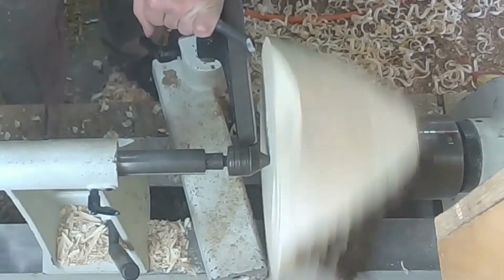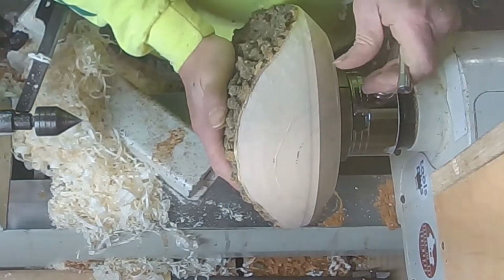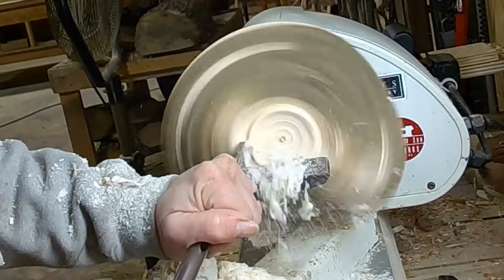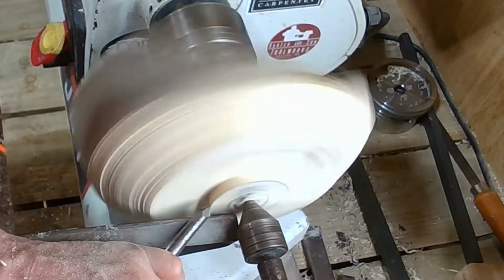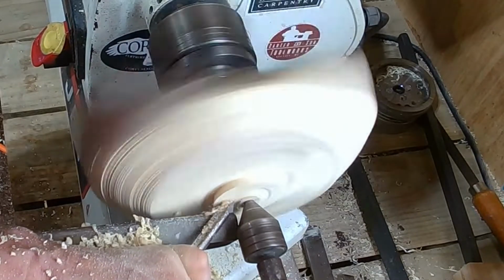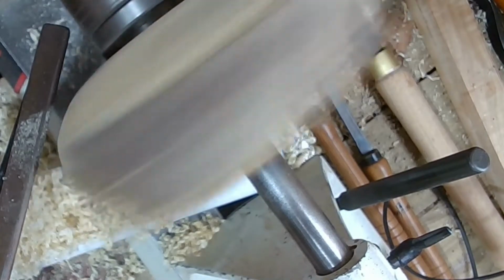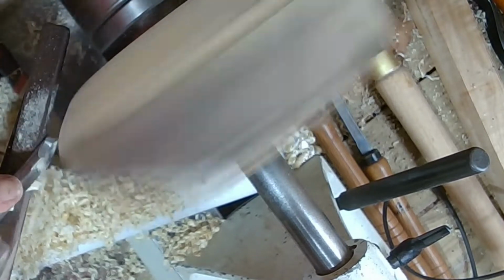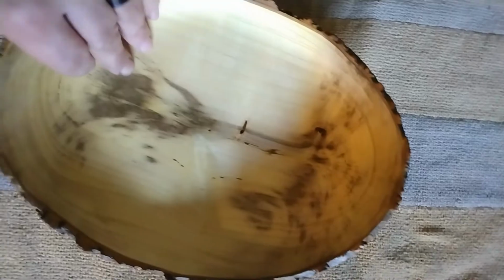Woodturning A Live Edge Hackberry Bowl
I actually turn a piece of Hackberry(story inside) from a wet piece of log from my Dad into a nice live edge artpiece. Won't hold cereal for sure!

Apologize about the video quality. I shot the first part of this before getting my camera set up properly or it seems not learning to keep it farther back. My bad. Hopefully there will be no more focus issues in the future.

Finished bowl is 3 1/2" deep by 8" wide. Finished with 3 coats of Danish Oil.

I may be a master carpenter, but I'm not a master turner. I've been around spinning blades since 1986. You probably haven't. If you see me doing something you're not comfortable with, please don't do it until your skill levels have accumulated. Stay safe!